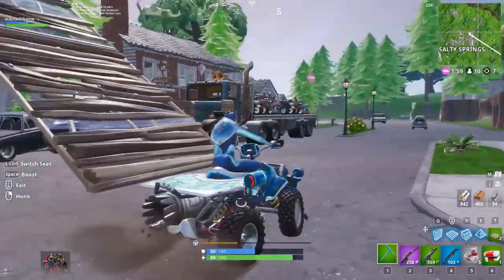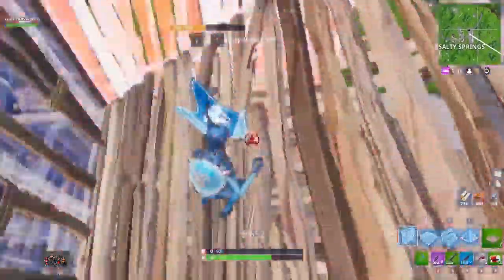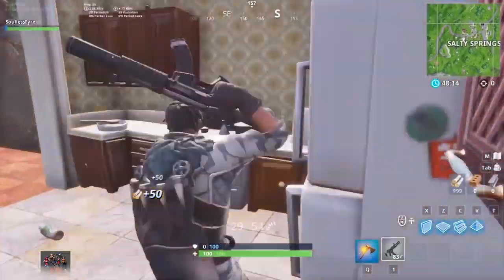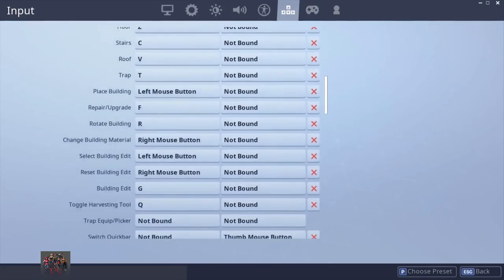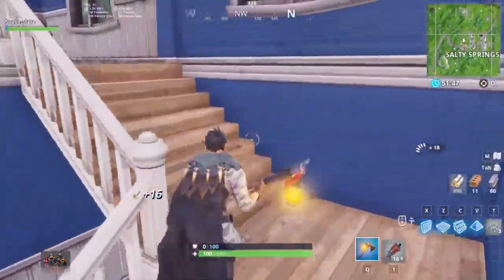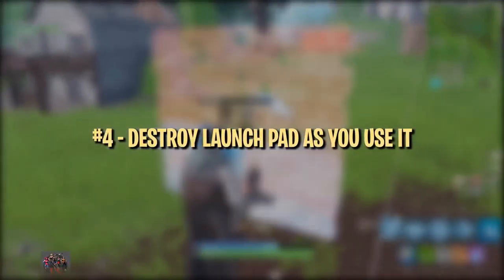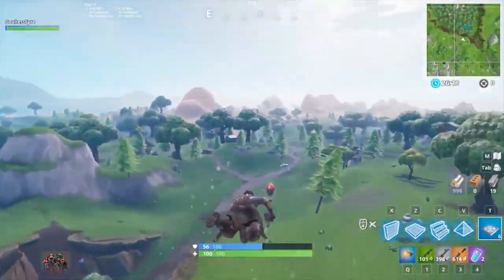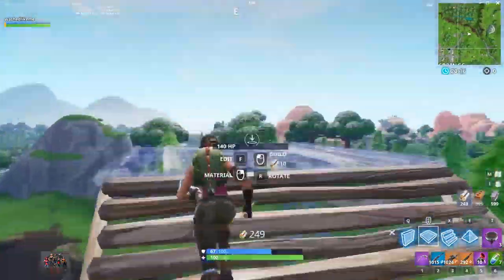Fortnite - easy Fortnite Tips! Fortnite Battle Royale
This week, In this video, we're bringing you another set of tips you can use that are easy to master that will help you improvement your movement and give you options for turtle situations. Enjoy!

Credit:
Fortnite Master

Special thanks to TSM_Myth for his clip in tip 3!

We made a slight mistake as to who invented the technique.